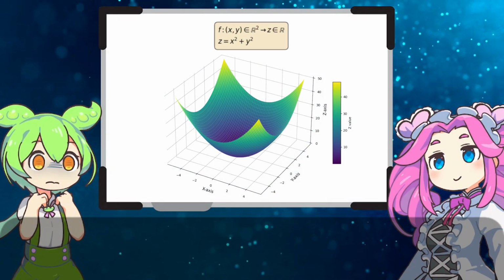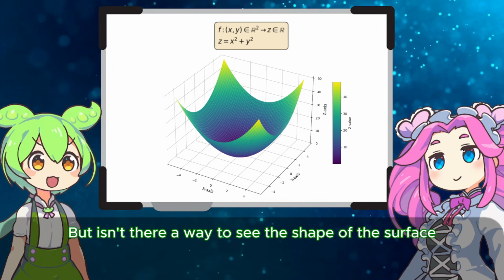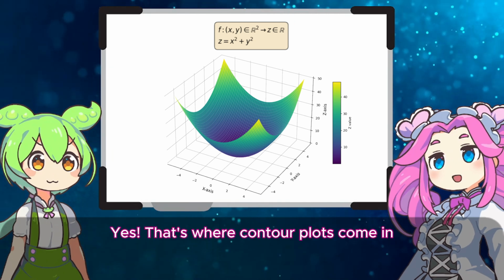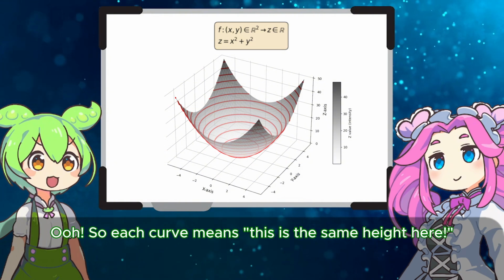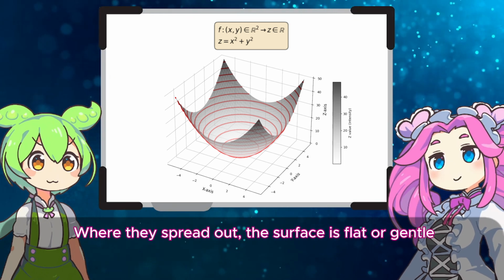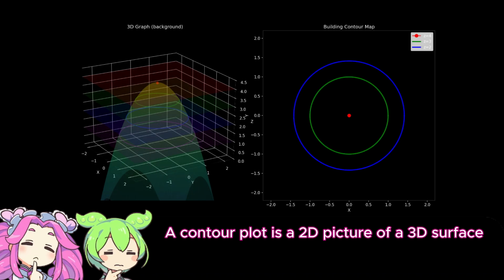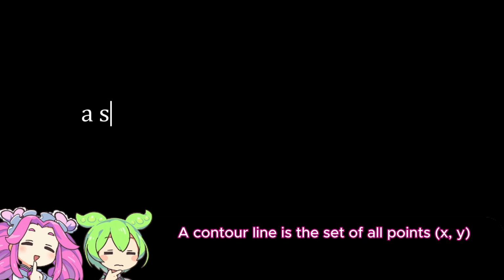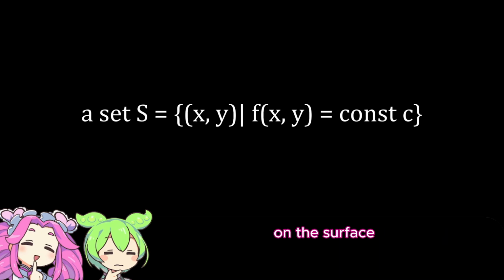Zundamon discovers Contour Plots!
I made this clip for my Calculus II project. Although it looks a bit bad, I truly love Zundamon and  Zundamon Theorem's video.
I hope this video can help everyone learn something new!